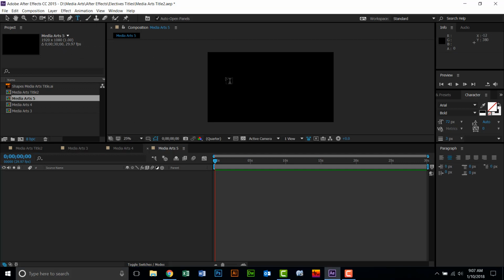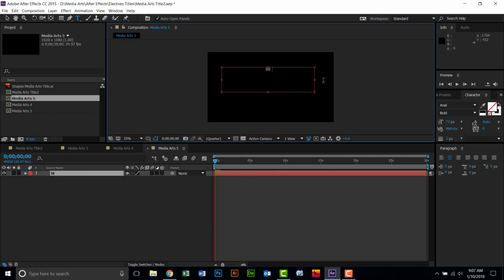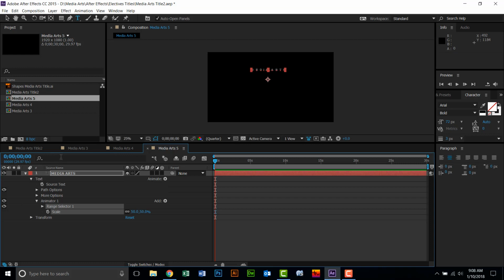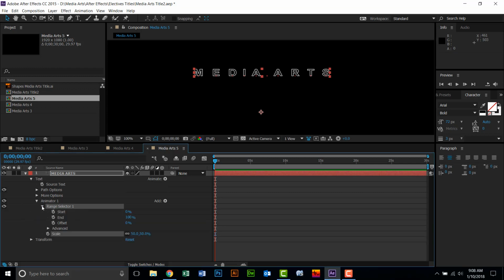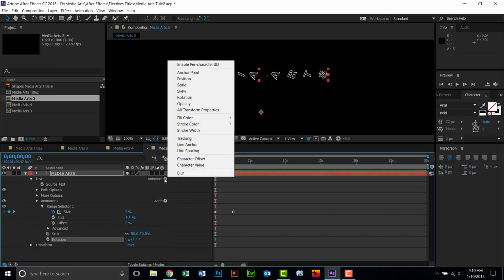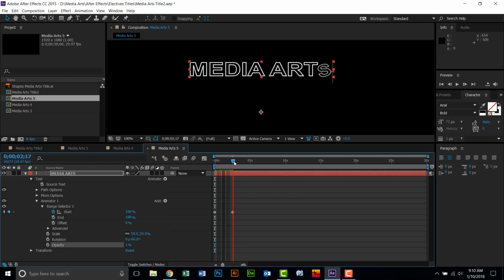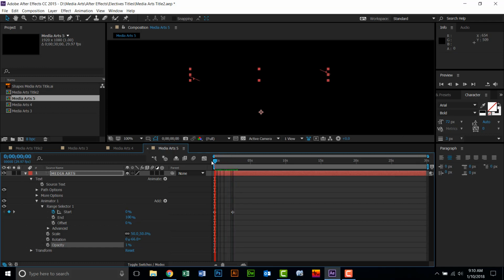Adobe After Effecrs: TextAnimator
Animate text with scale, rotation and opacity.